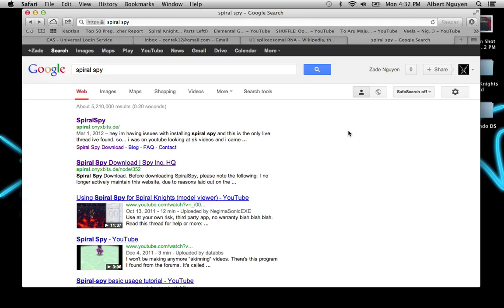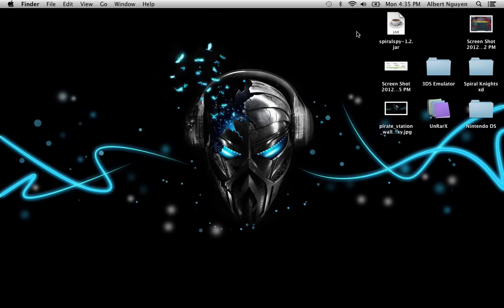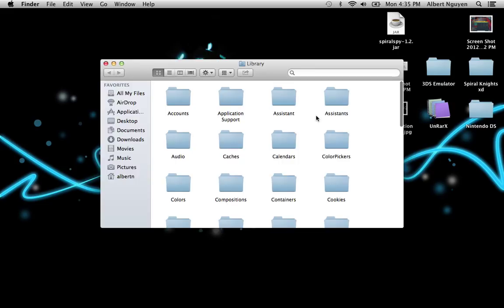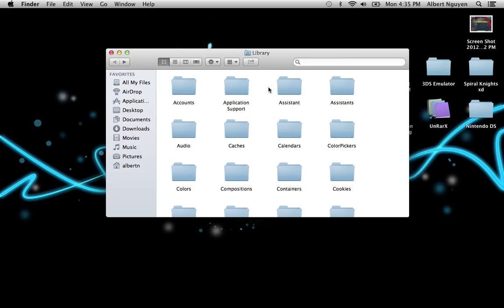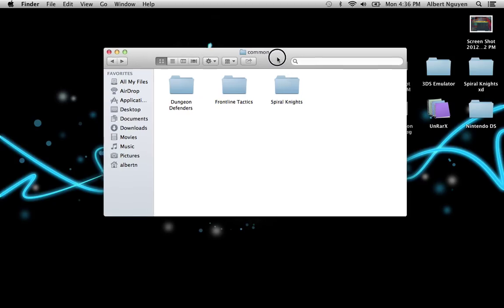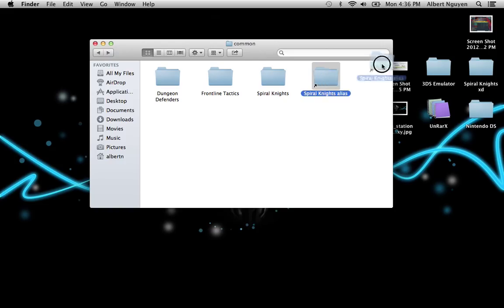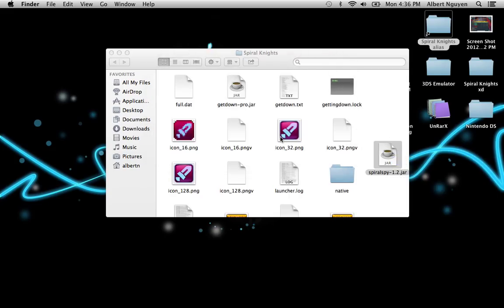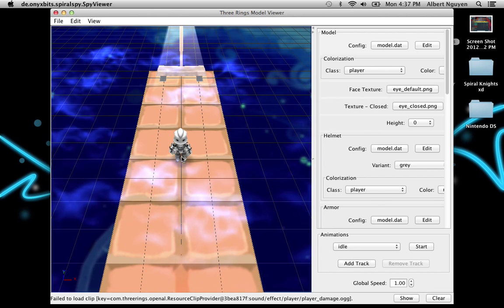How To Get Spiral Spy for the Mac (OS X Mountain Lion)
spiral.onyxbits.de